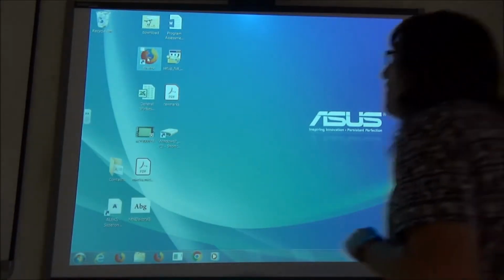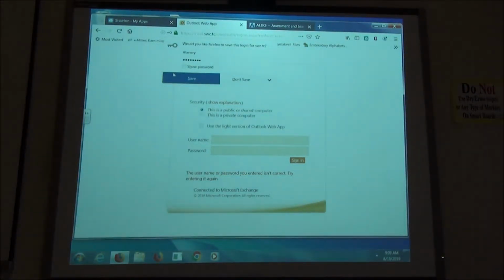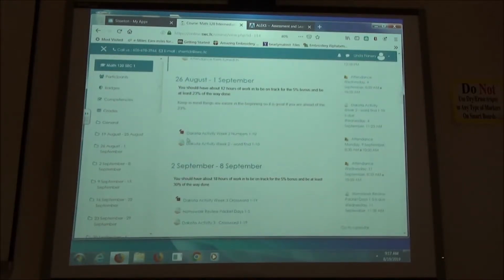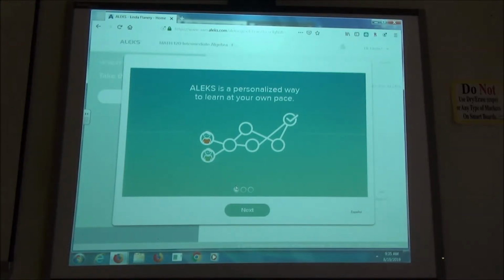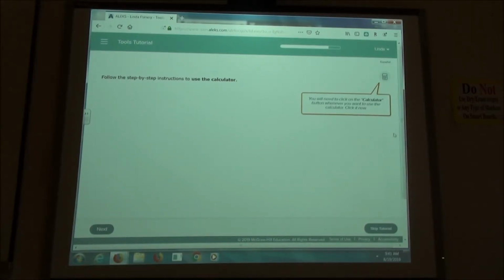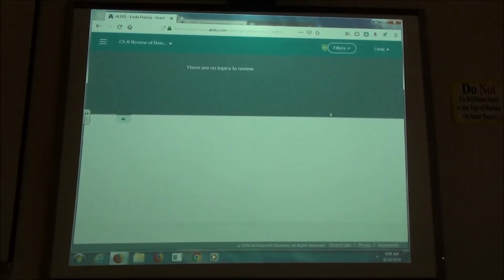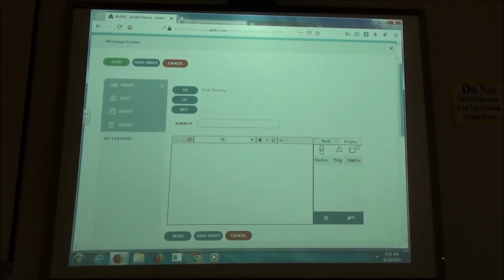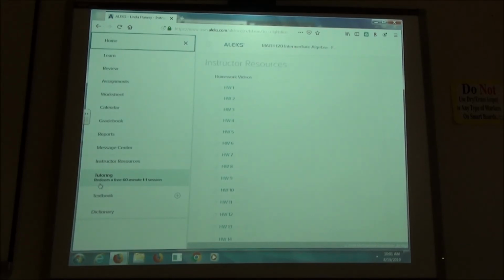intro video intermediate algebra